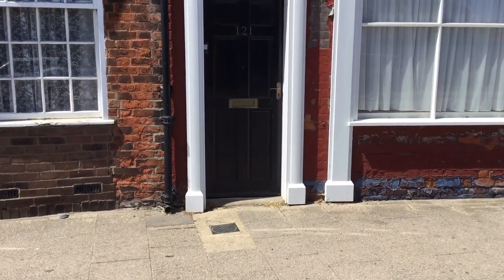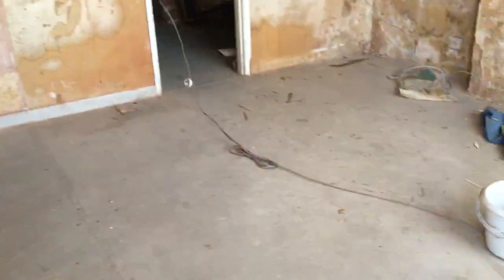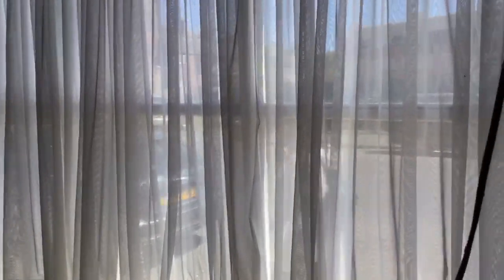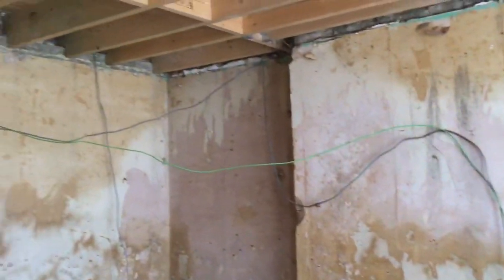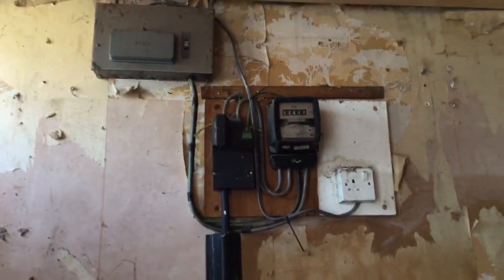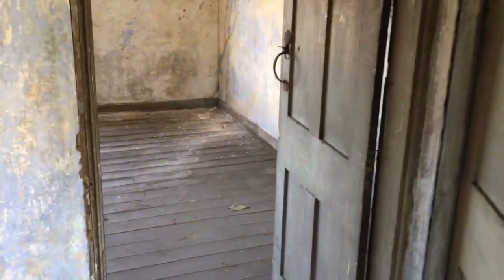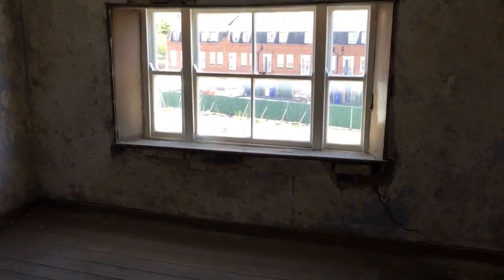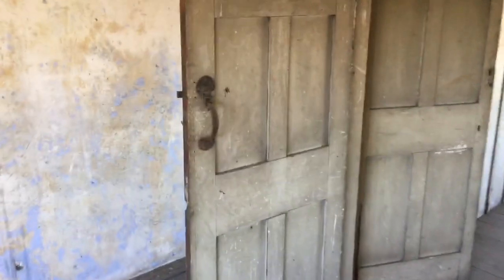121 High Street, Boston, Lincolnshire PE21 8TJ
This is a walk-through for 121 High Street, which will be coming to auction in our upcoming sale on Tuesday 23rd June. to see our full list of available lots.